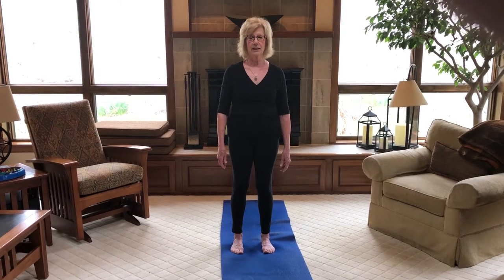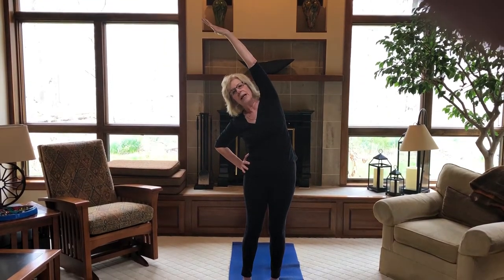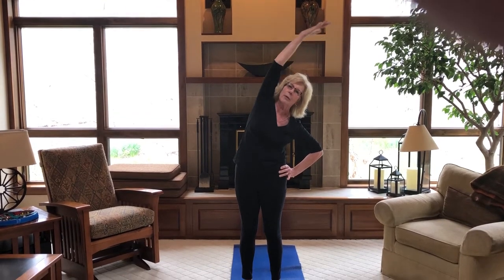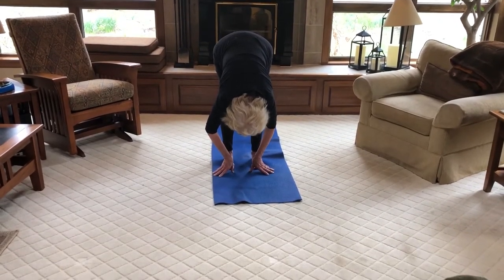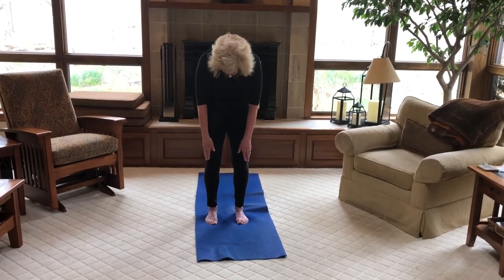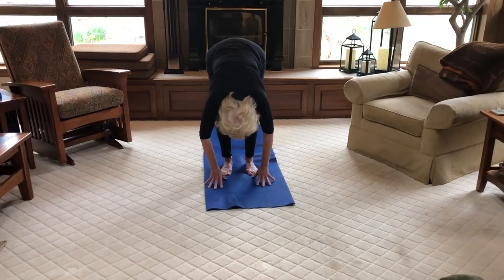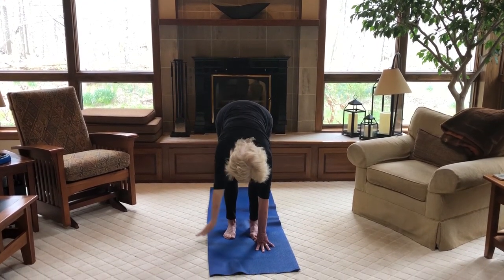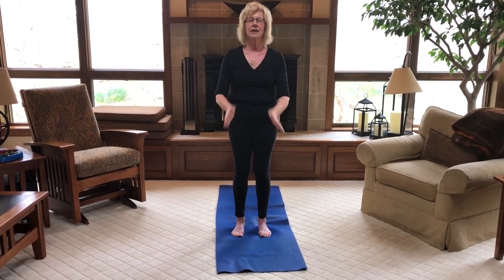Senior Yoga with Pat Henderson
DCRC instructor Pat Henderson takes you through a gentle yoga sequence of movements to help you feel energized and refreshed. Take a 5-minute break to calm your mind and stretch your body – you’ll be glad you did!